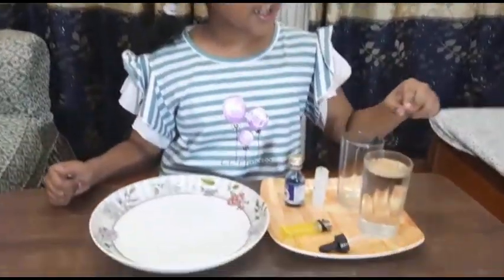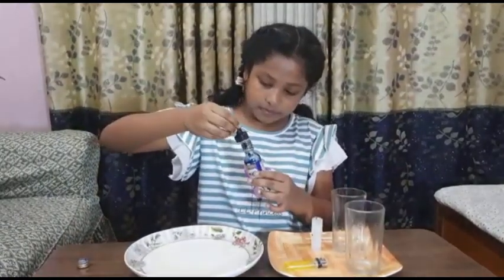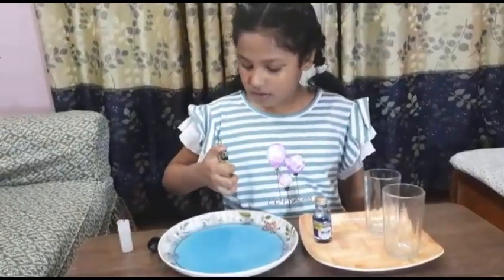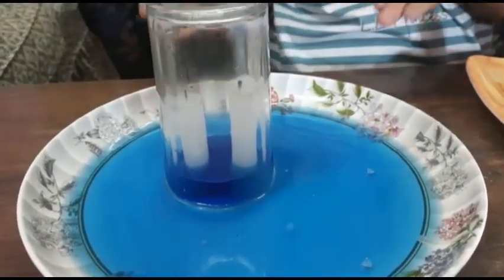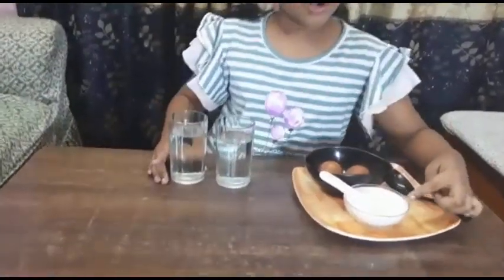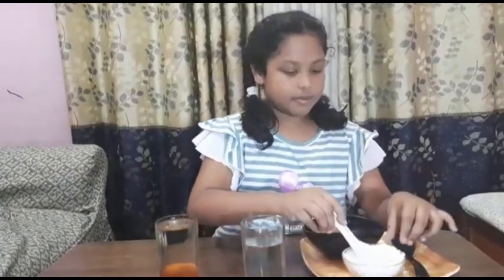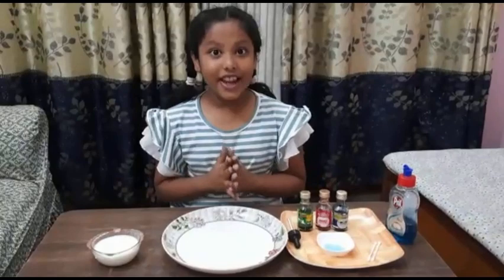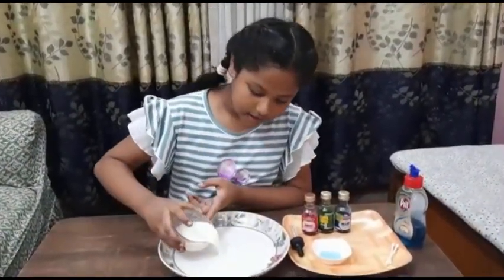Easy DIY Water science Experiments for Kids |Experiments you can do at Home | Educational Video